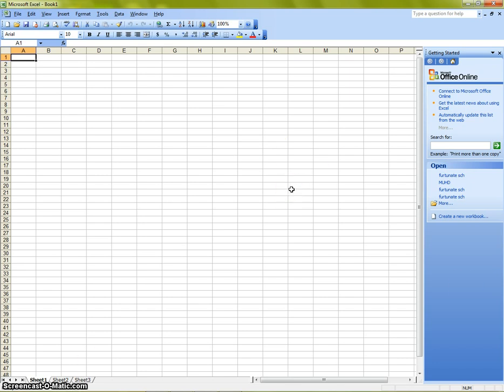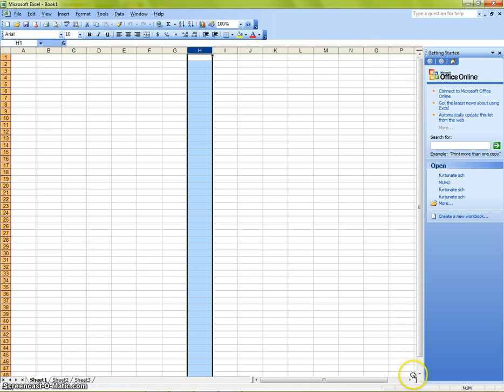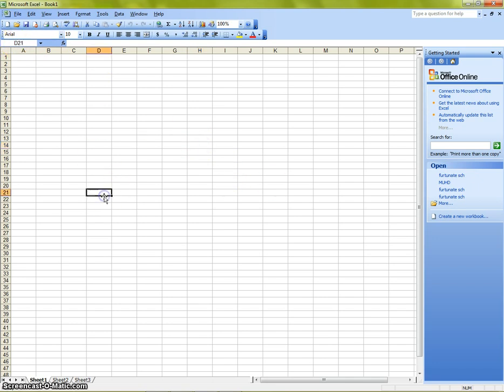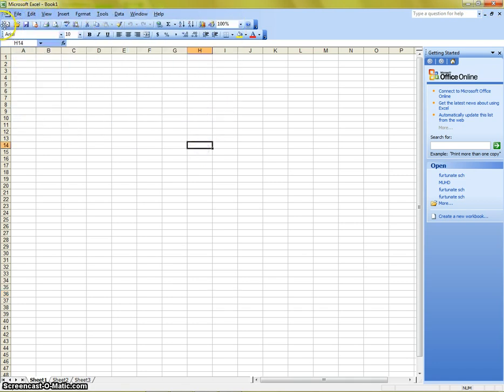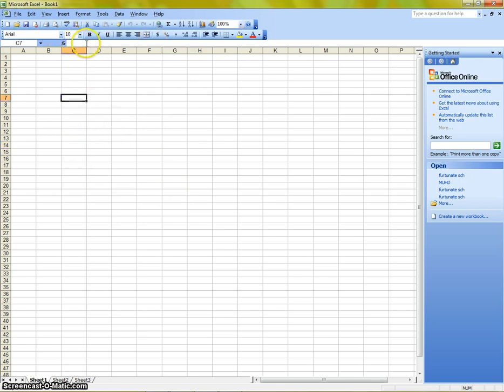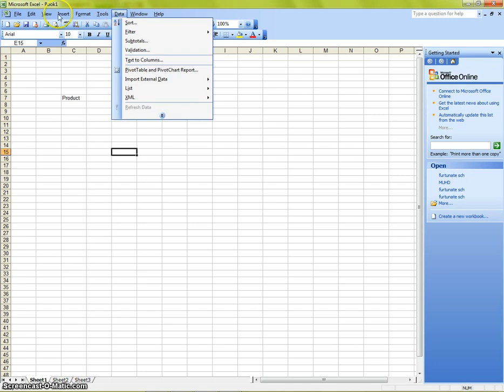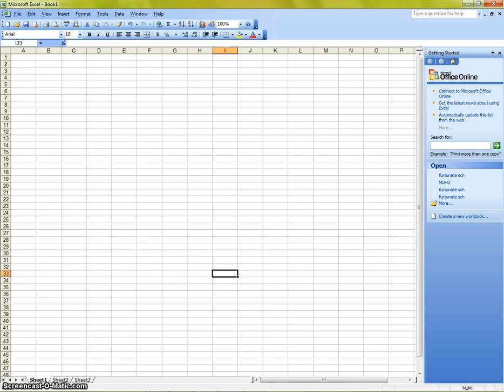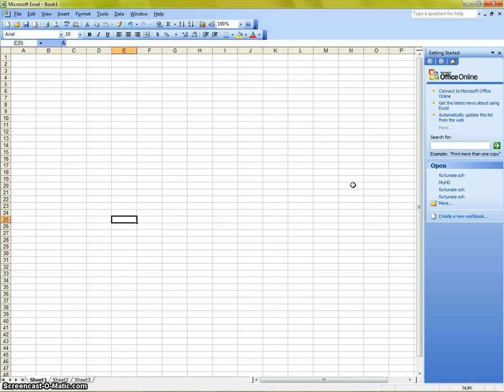1 Microsoft Excel Overview